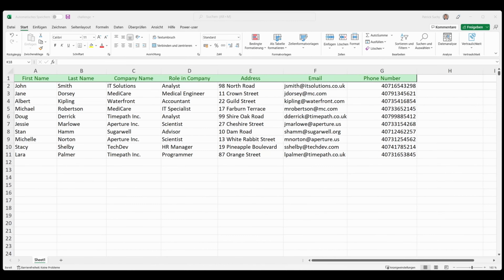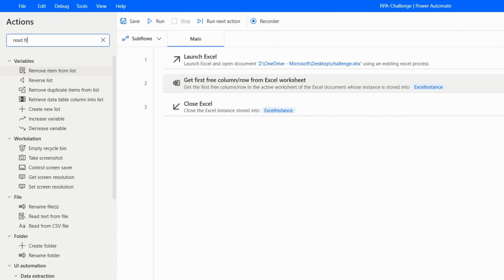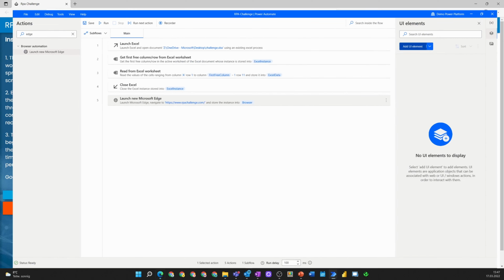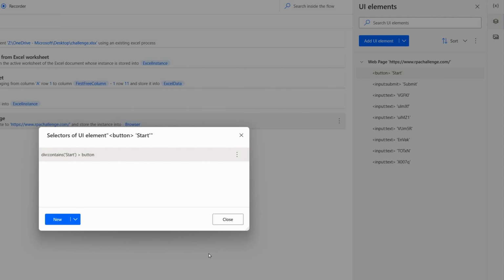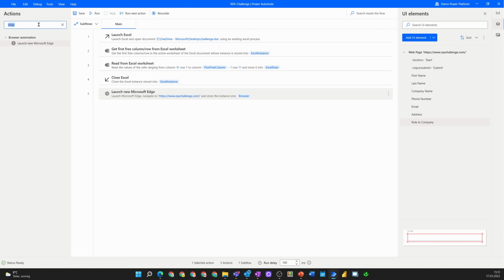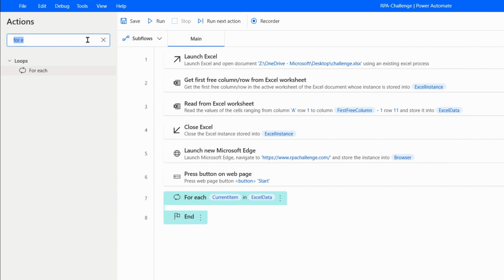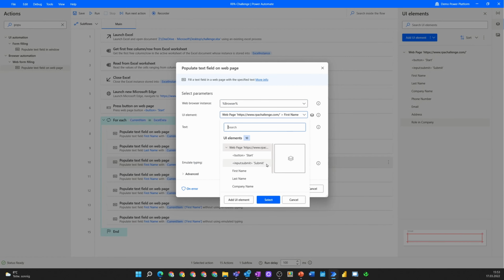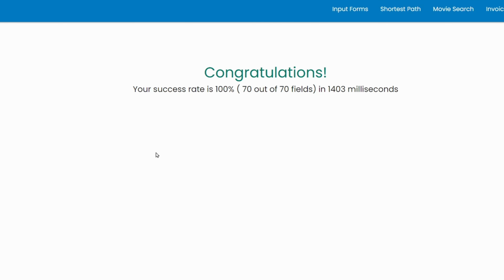RPAChallenge in 1,4s with Power Automate Desktop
Curious about how to beat the RPAChallenge.com in 1,4 seconds with Microsoft RPA solution Power Automate Desktop?

📺 Content
In this video, I built a Power Automate Desktop automation to solve RPAChallenge.com.
This challenge is used to test Robotic Process Automation software in terms of accuracy, capabilities and speed.
In this particular challenge, the automation needs to get contact data from an Excel file and write it in the corresponding input field on the RPAChallenge website. Each time a new contact form is submitted, the fields on the website will change order and location.

⏱ Timestamps
0:00 Intro
0:33 RPAChallenge & Excel
0:52 Start building a Desktop Flow
1:00 Adding Excel Actions
2:03 Adding Browser Actions
2:21 Adding UI Elements
2:41 Editing UI Elements
4:13 Adding Start Button UI Elements & Action
4:33 For Each Loop
4:56 Adding Input UI Elements & Actions
6:03 Adding Submit Button UI Element & Action
6:21 Save and Run Desktop Flow

🎧Music
Upbeat Inspiring Uplifting Happy Corp GoodBMusic